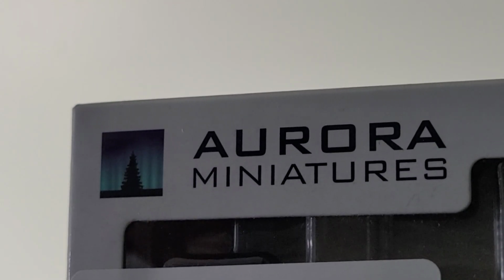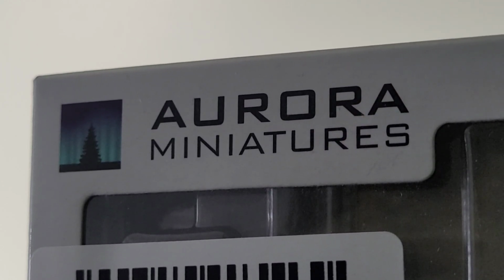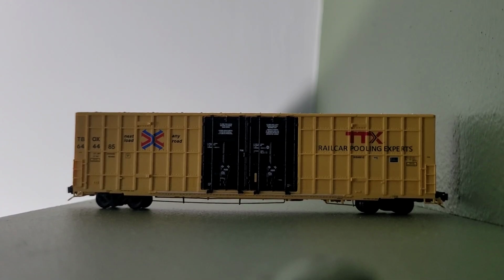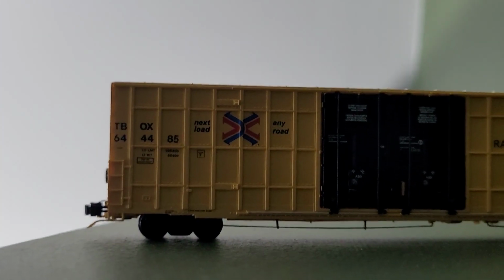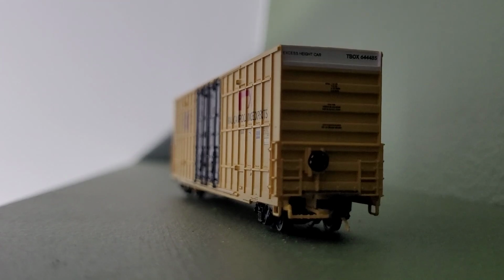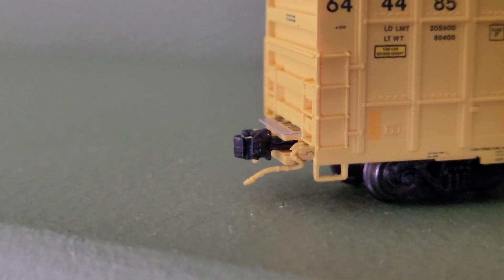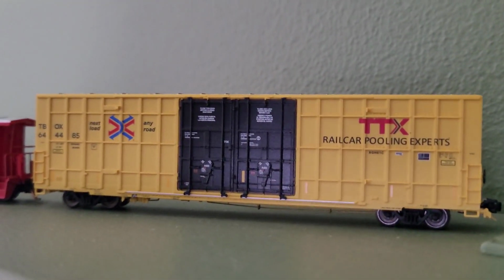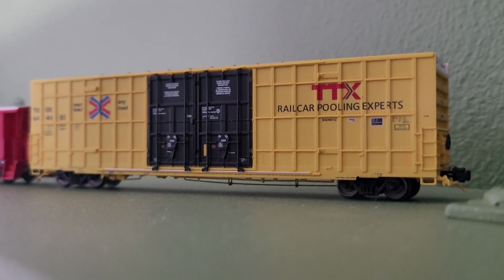Aurora Miniatures FIRST N Scale Model - Gunderson 60 Foot Plate F Boxcar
Approximately one year ago, Aurora Miniatures announced their entry into the N scale market with the modern Gunderson Plate F 60 foot boxcar, featuring 7 road names and paint variations. Now these cars are on hobby shop shelves available to modelers.

For my first purchase of an Aurora product, I chose a TTX boxcar as they are most prevalent in my area. Hunting one down was not easy as many shops are already sold out or have low stock!

In this video we take a quick look at this great model, and some of the features it has that are NEW to N scale! And what an amazing car it is, I will certainly be buying more. To get your own, check out the Aurora Miniatures website linked below, or check to see if your favorite model railroad supplier has any in stock.

About Aurora Miniatures:

Aurora Miniatures North America Inc. was founded in 2020, in response to the rapidly growing model railroad hobby market in Canada and the United States.
Over several years of growth and development, Aurora is now one of Canada's leading manufacturers of model trains.
Aurora is run by enthusiastic hobbyists just like you and we are committed to bringing you quality products with unparalleled accuracy, exquisite details and reliable performance.

Do not use without permission